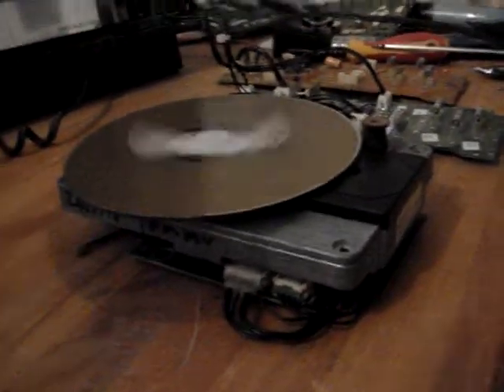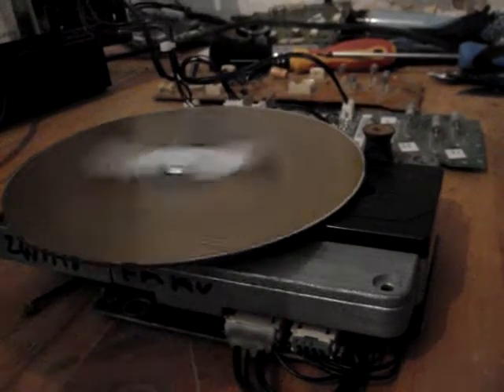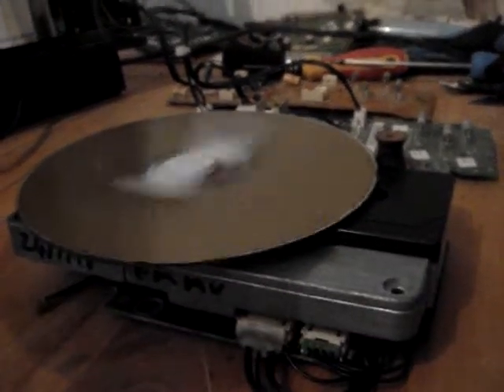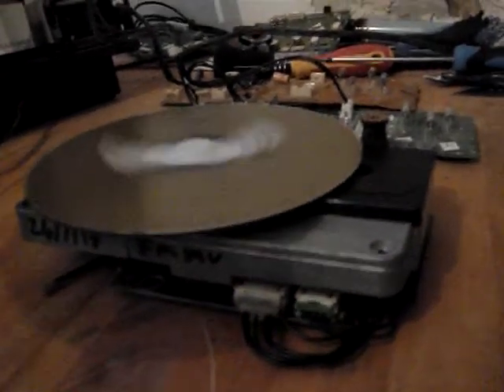Terry Somerset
Jukebox Laser Repair and Service done for Jukebox. We do all repairs on CDM12 & 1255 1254 units.